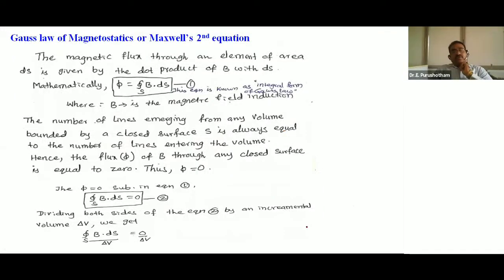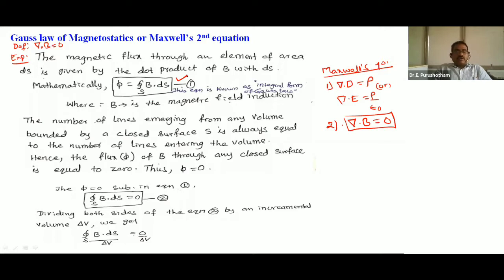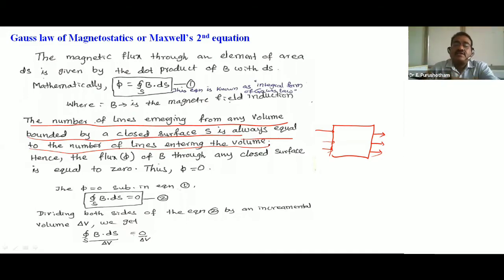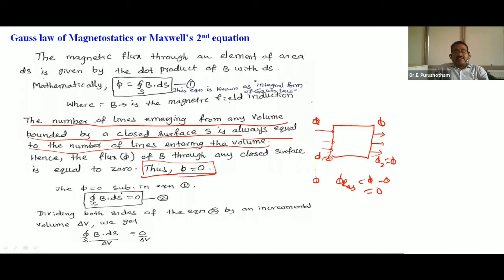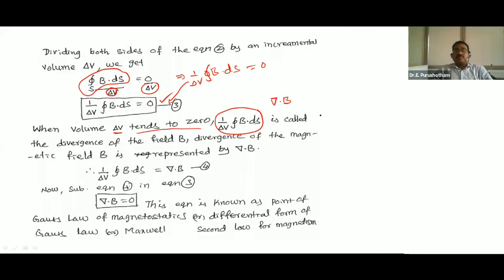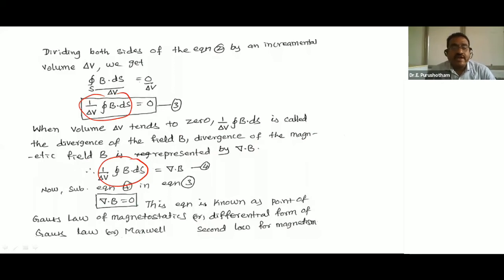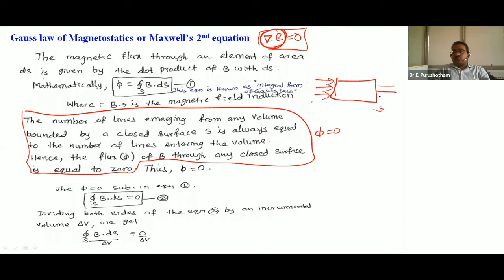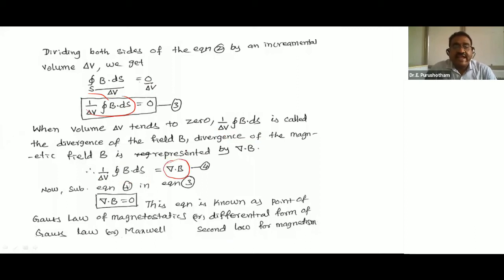Gauss law of Magnetostatics by Dr. E. Purushotham | Maxwell's 2nd equation